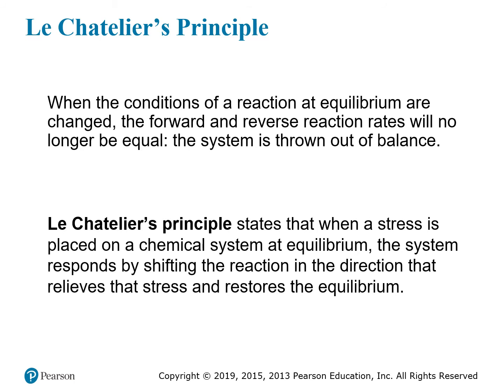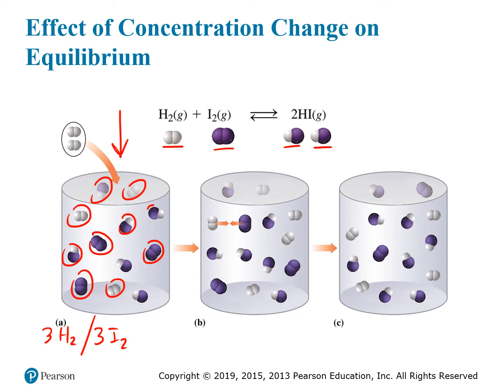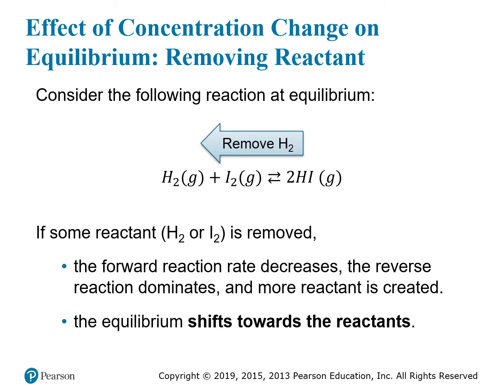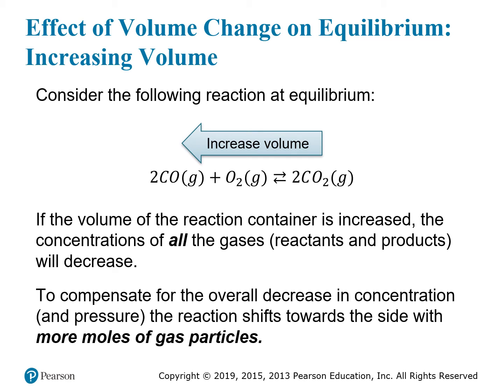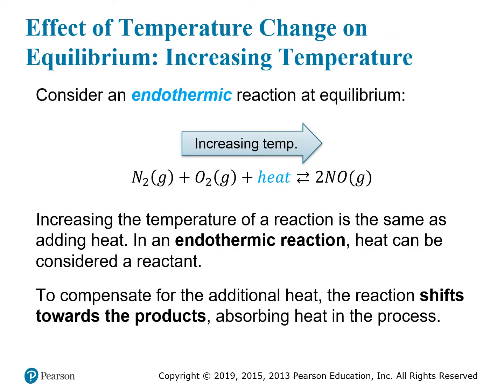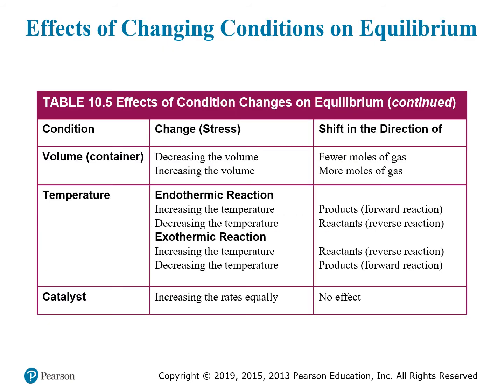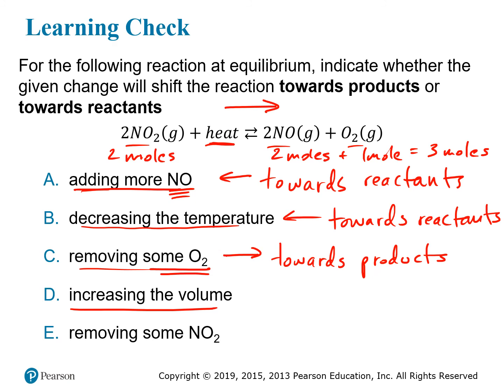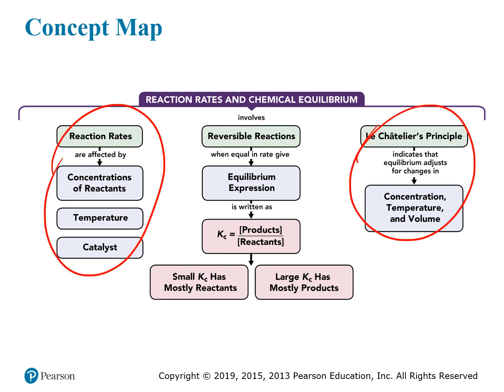(8.5) Changing Equilibrium Conditions: Le Chatelier’s Principle